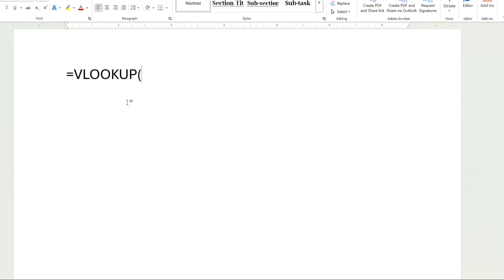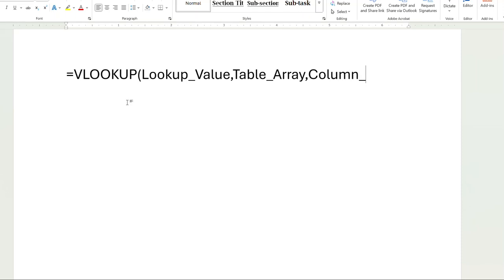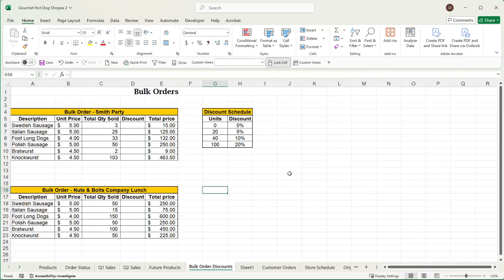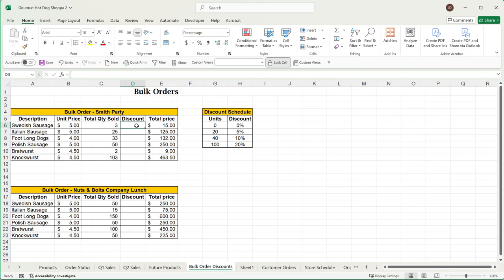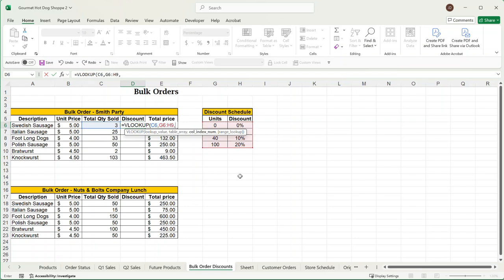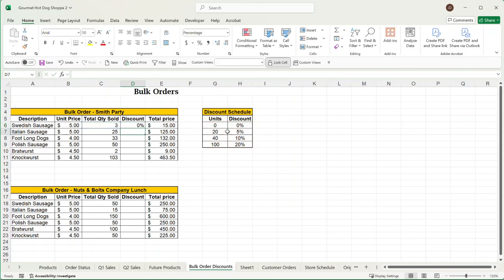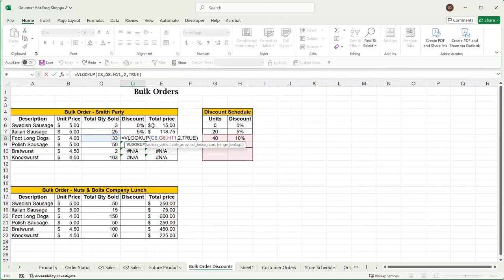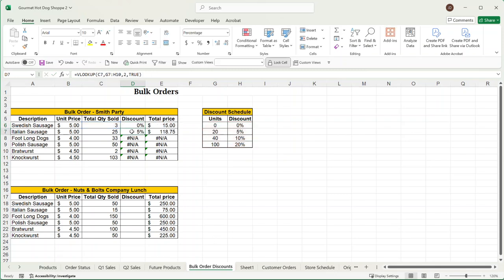Excel Lookups Part 2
How to use V&H Lookups in Excel when using a range of data rather than an exact match.  This is a great tool if you use a schedule of discounts or penalties.

Be sure to watch the Part 1 video in this series to learn more details about V&H Lookups.